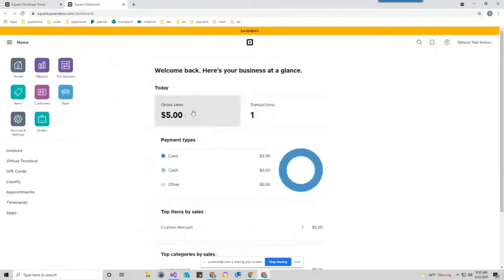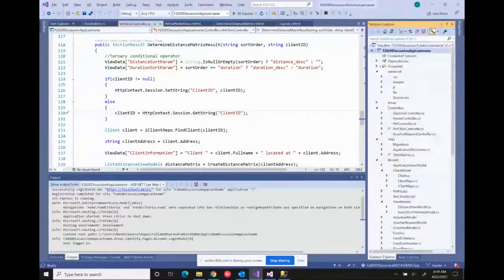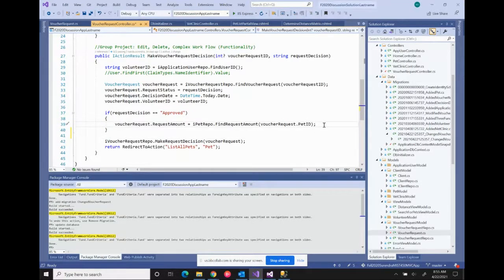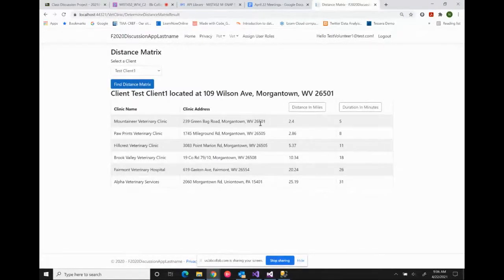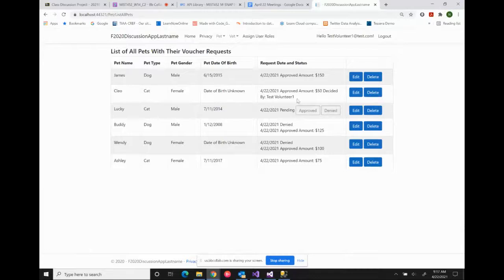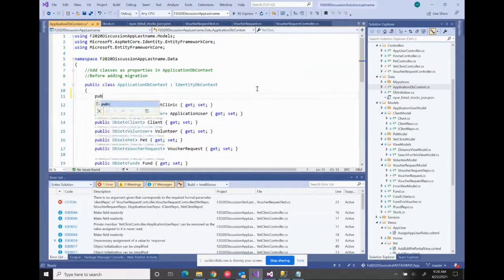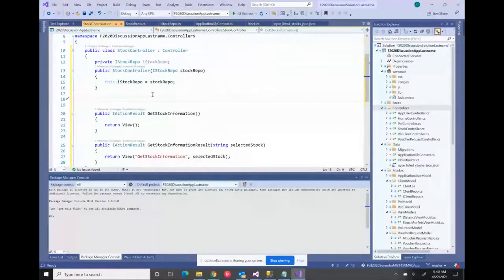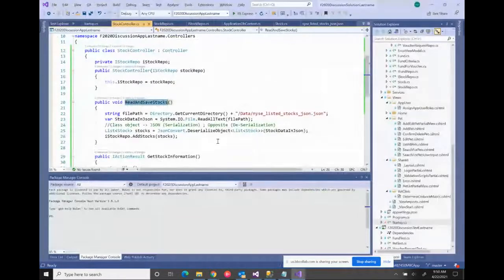MIST452 W14 C2